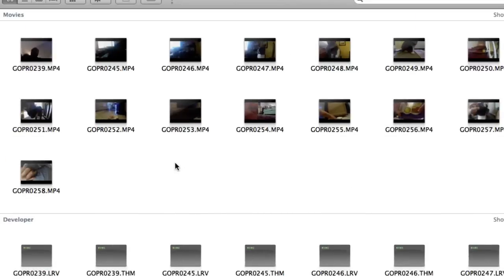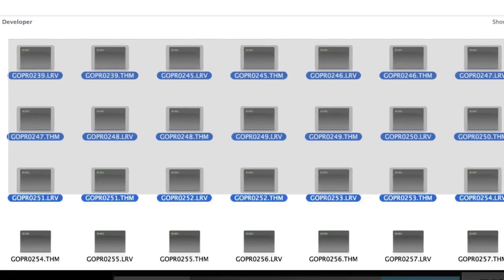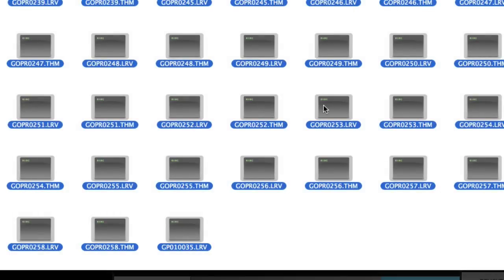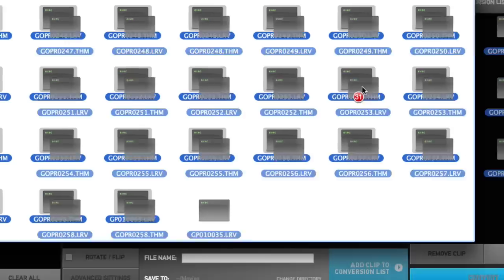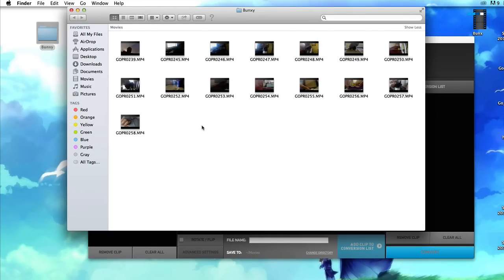3. GoPro Studio - How to Import Videos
Hey Guys.  Welcome to my video tutorial series on Go Pro Studio.  This is excellent (and free) video editing software.  Stick with me and by the end of this tutorial series, you will all be legends at GoPro Studio